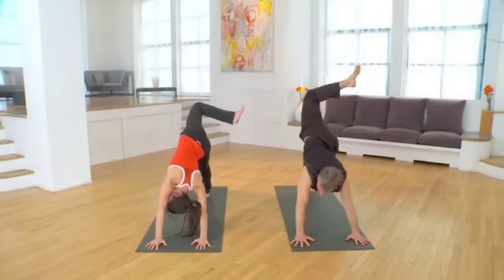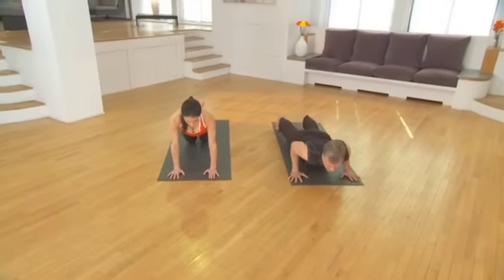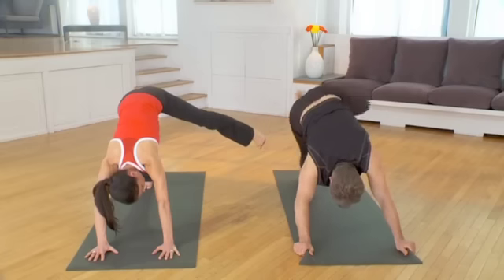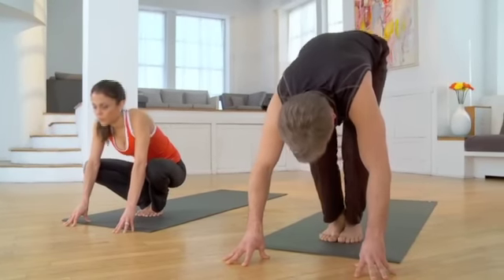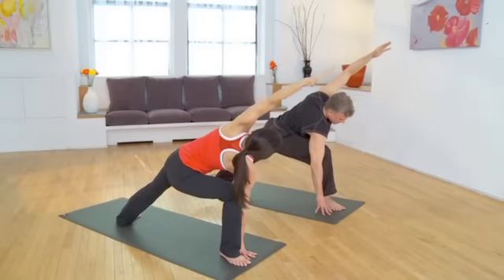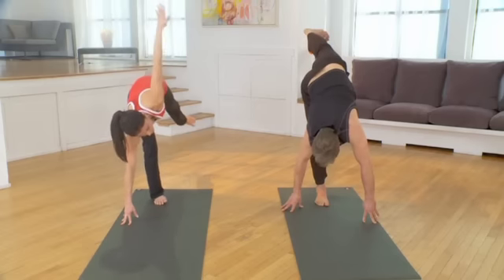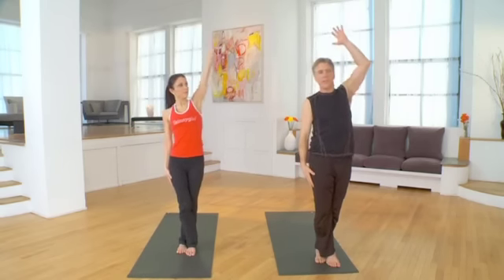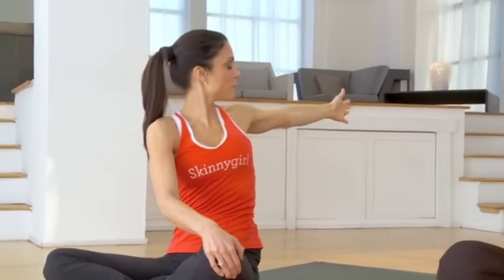Skinny Girl Workout